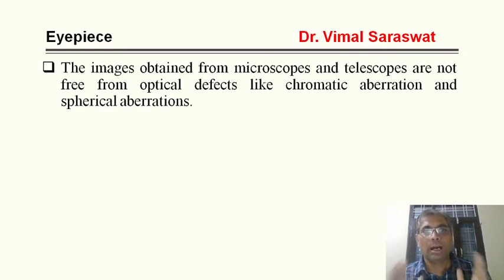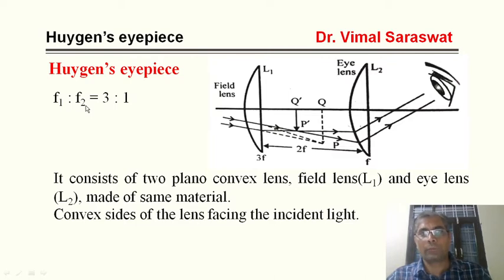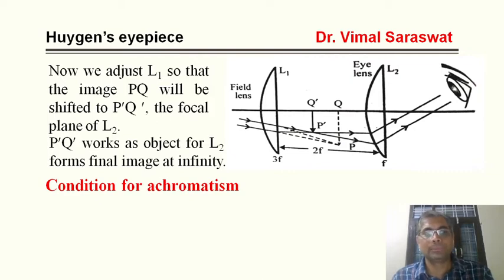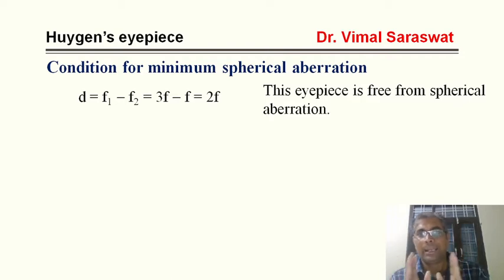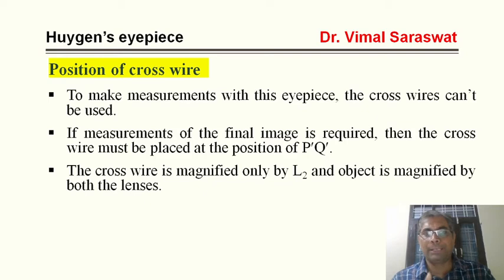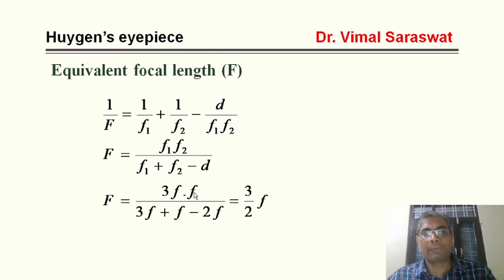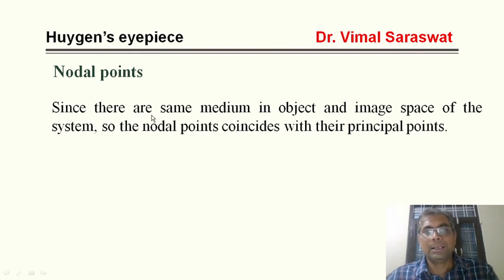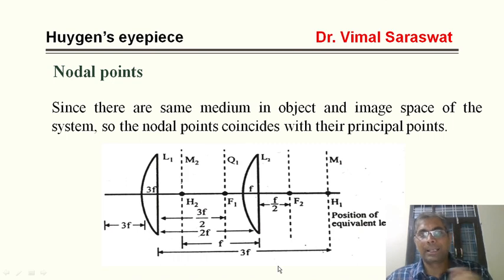Huygens eyepiece | E-10 | Optics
Optics by Vimal Saraswat, Himanshu Publications, India
Fundamentals of Optics by Vimal Saraswat, Himanshu Publications, India